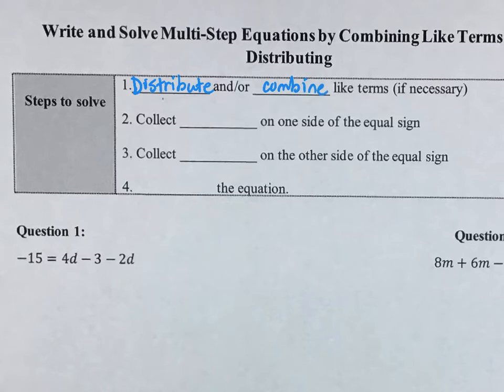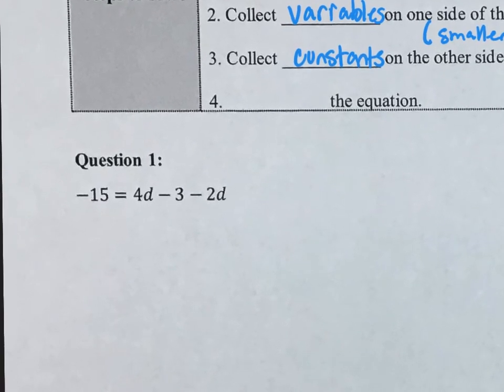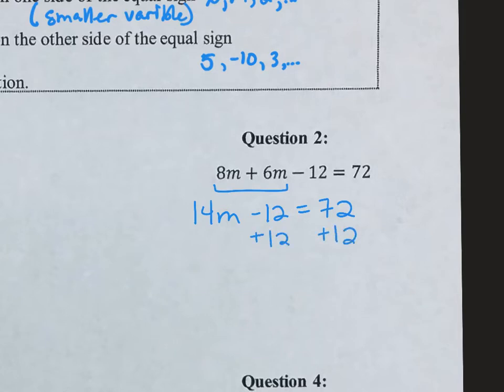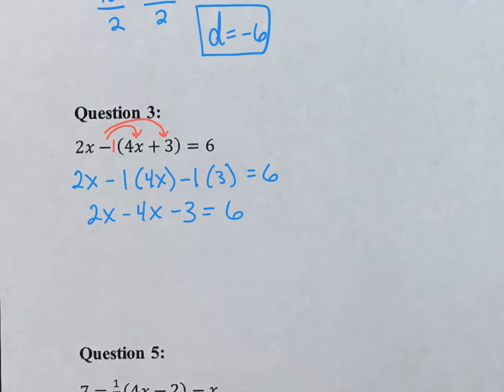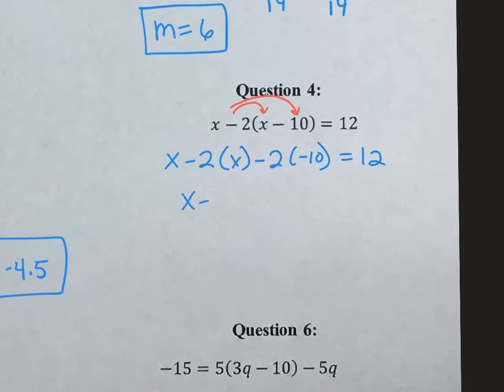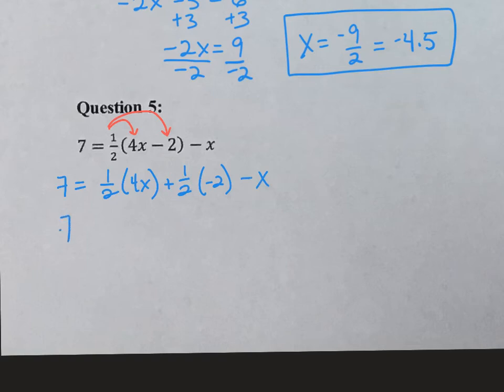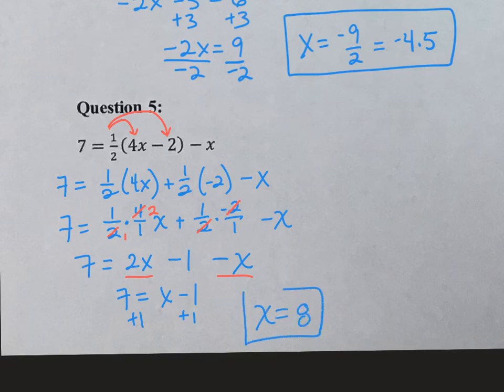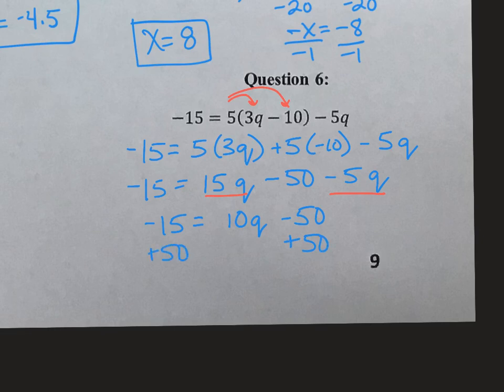notes pg 9